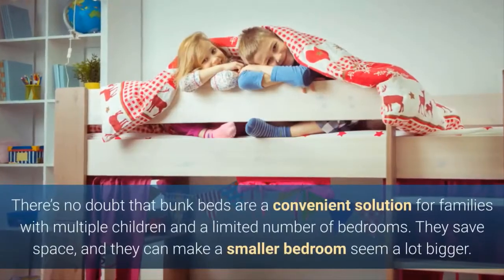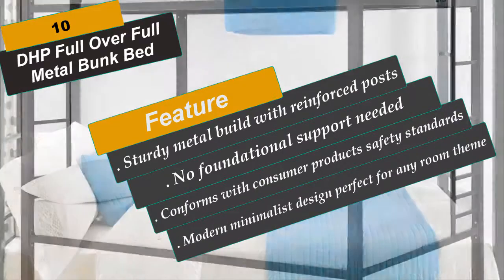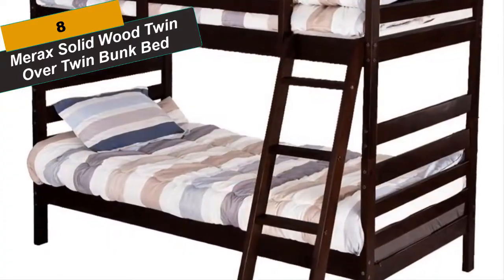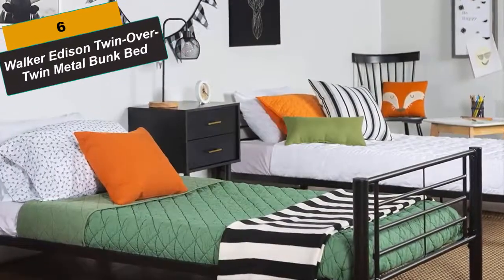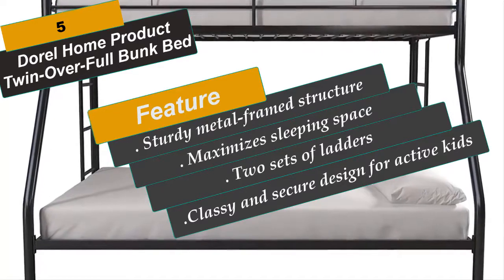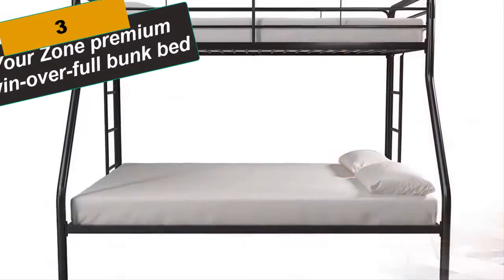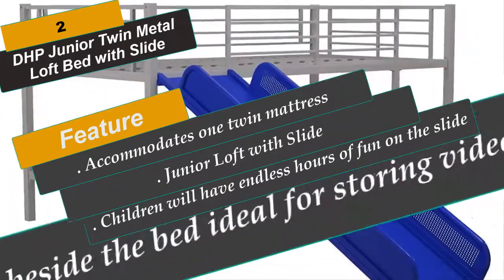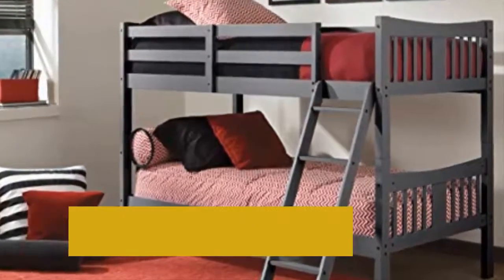✅ Top 10 Best Safest Bunk Beds With Stairs 2019 🛏️ - Twin Over Full Bunk Bed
The 10 Best Kids Twin Bunk Beds 2019 on Amazon!!

Best Bunk Beds for Adults
Best Bunk Beds for Kids

Best Budget: Zinus Easy Assembly Classic Metal Bunk Bed Made from a strong steel frame, this twin bunk bed is an affordable option that doesn't sacrifice safety or durability. Though it may not be the most beautiful option, it's by far the most financially savvy choice.

These best bunk beds review covers both: the expensive and the less so, It meets industry safety standards – in fact, it claims to exceed them.

10- DHP Full Over Full Metal Bunk Bed, Sturdy Frame with Metal Slats
9- Dorel Home Products Twin-Over-Full Futon Bunk Bed
8- Merax Solid Wood Twin Over Twin Bunk Bed
7- acme Allentown Twin/Twin Bunk Bed with Storage Drawers and Trundle
6- Walker Edison Twin-Over-Twin Metal Bunk Bed
5- Dorel Home Product Twin-Over-Full Bunk Bed
4- DHP Twin-Over-Twin Bunk Bed with Metal Frame and Ladder
3- Your Zone premium twin-over-full bunk bed
2- DHP Junior Twin Metal Loft Bed with Slide
1- Storkcraft Caribou Solid Hardwood Twin Bunk Bed

bunkbed
bunk bed ideas
girls bunk beds
bunk beds for kids
bunk beds ideas
kids bunk beds1
bunk bed 2019
bunk beds with stairs
twin over full bunk bed
amazing bunk beds
cool bunkbeds
bunk bed with desk
cool bunk beds
bunk beds for teenagers
best bunk beds with stairs
are bunk beds safe for adults
are bunk beds safe for 4 year olds
bunk bed safety regulations
safest bunk beds 2019